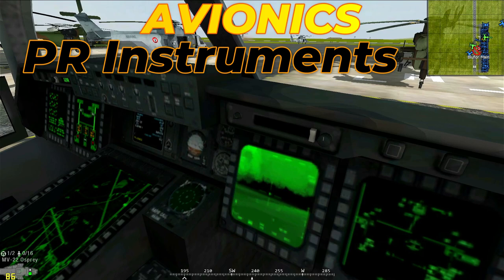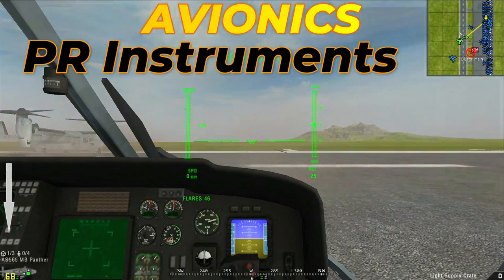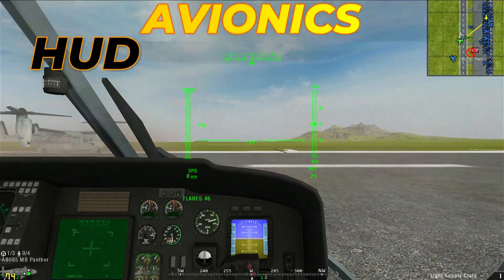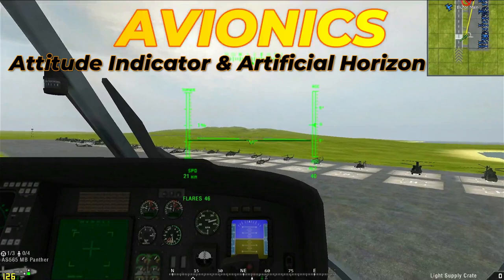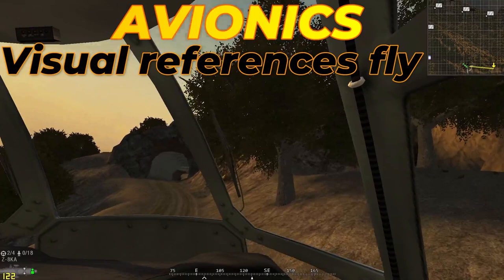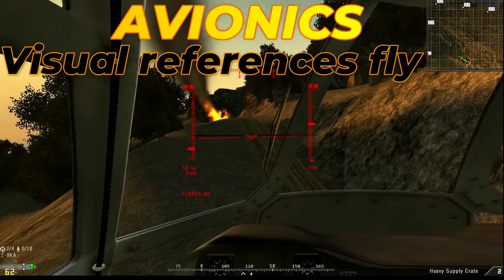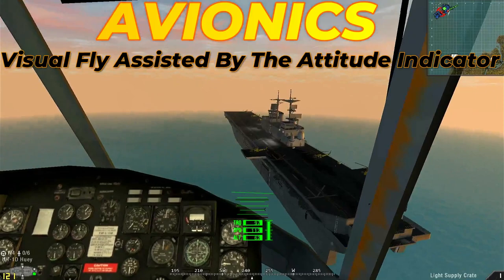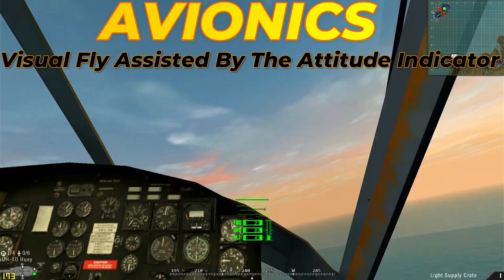Project Reality Air Transport Advance Tutorial Chapter 1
For more training videos